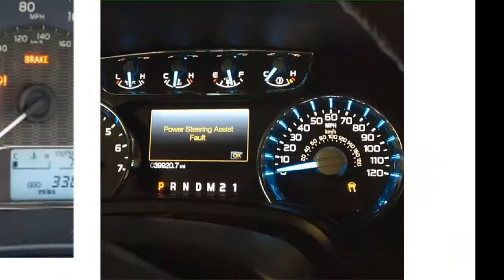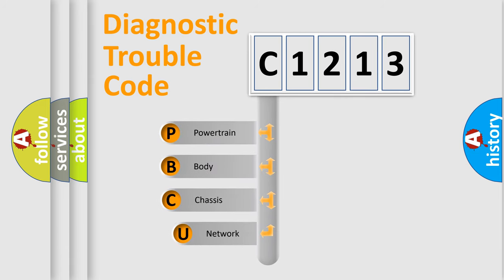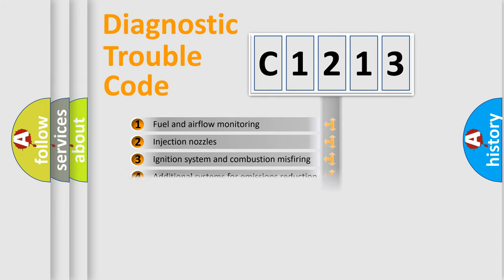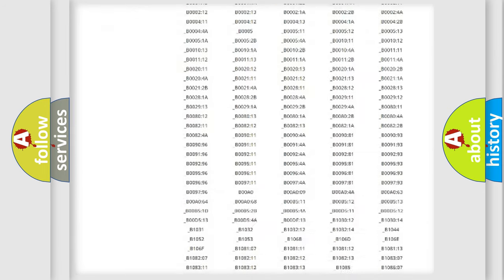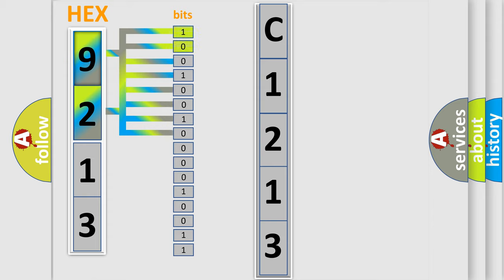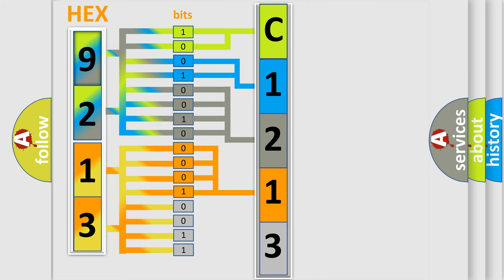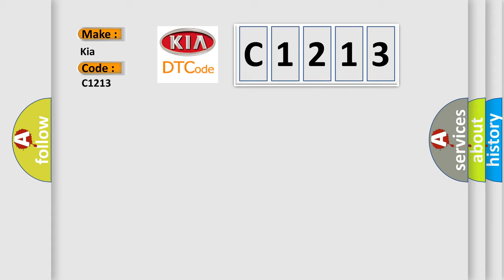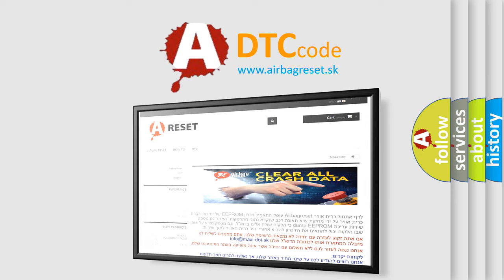DTC KIA C1213 Short Explanation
Contents:
0:21 Basic DTC analysis according to OBD2 protocol standard.
1:48 Insight into programming
2:58 A diagnostically understandable description of the Diagnostic Trouble Code
3:05 Basic error definition

Make:
Kia
Code:
C1213
Definition:
Description:
The Amplifier has detected a short to Battery in Left Front Tweeter Speaker the wiring.